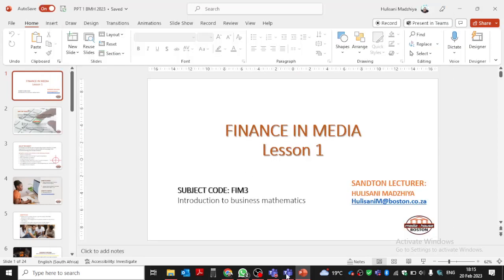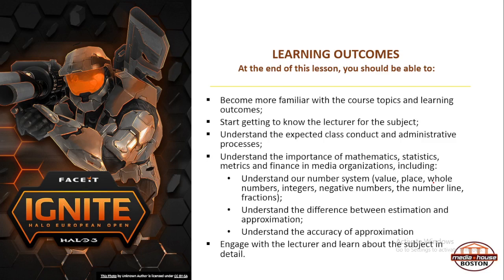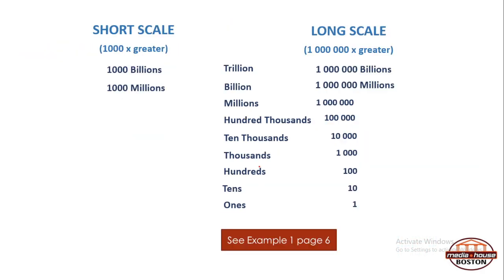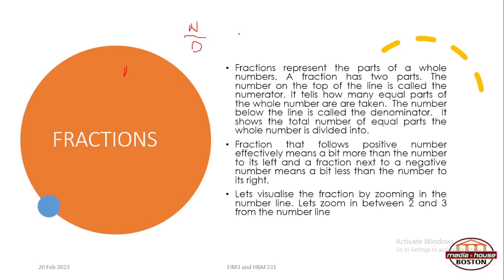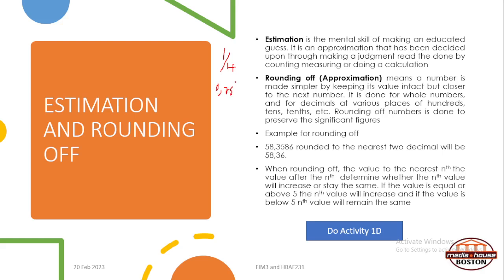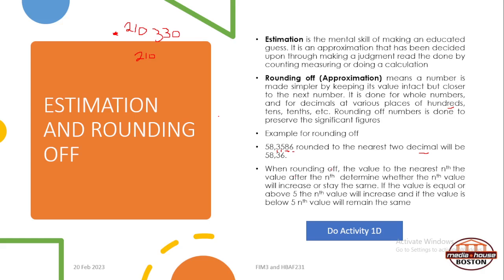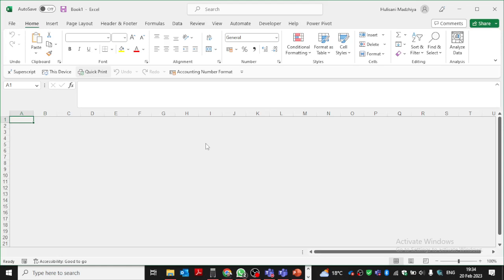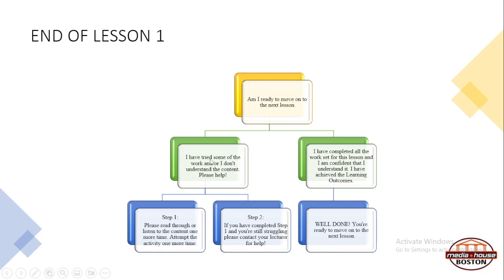FINANCE IN MEDIA LESSON 1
This lesson covers pages 1 to 17 the introduction to business mathematics and the textbook used is Finance in Media published by edge education.